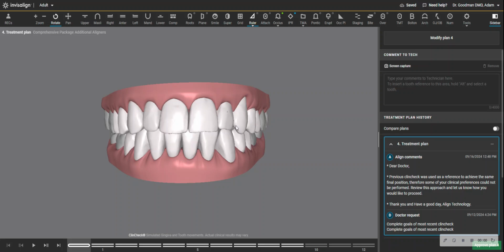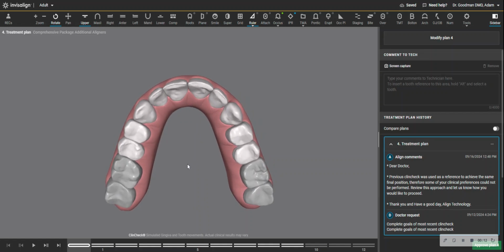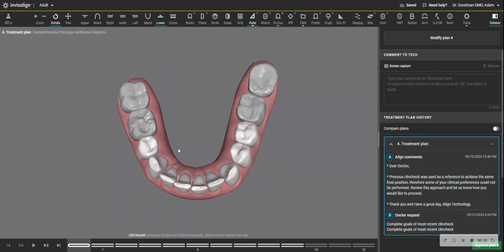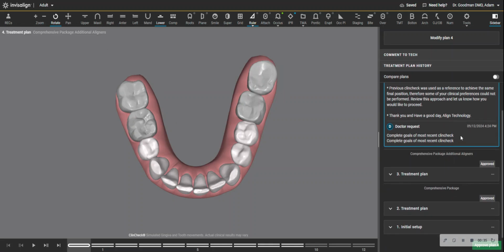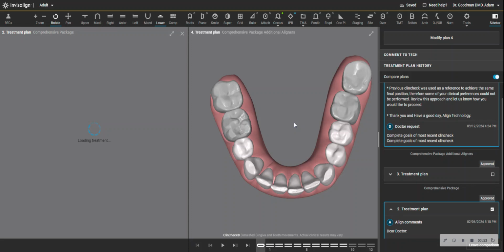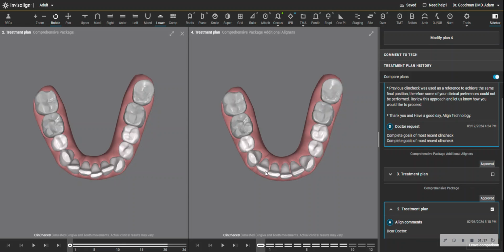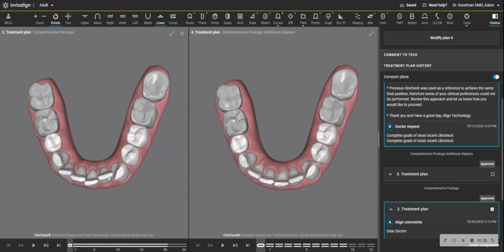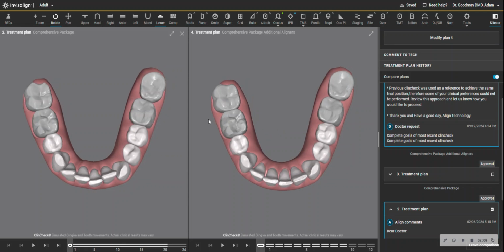Do THIS before approving your refinement clinchecks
This process isn't often used when you are evaluating a refinement clincheck, but it should be!